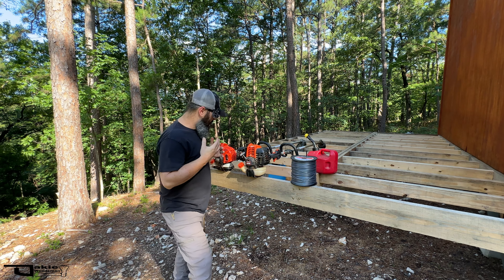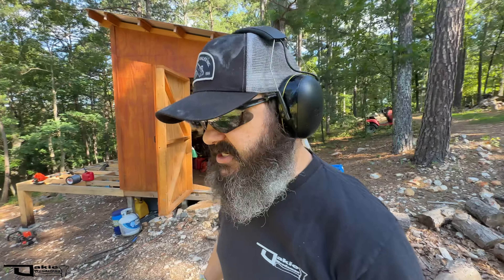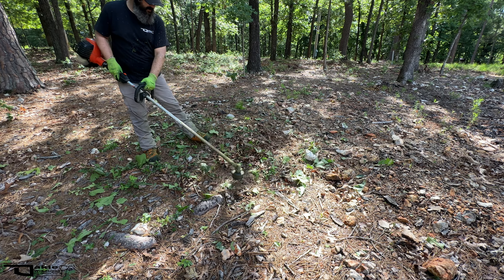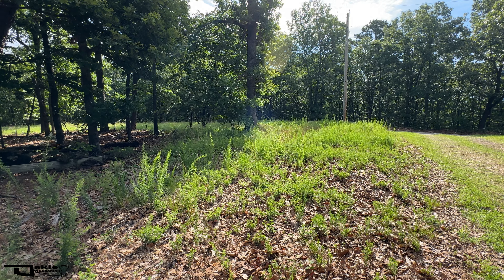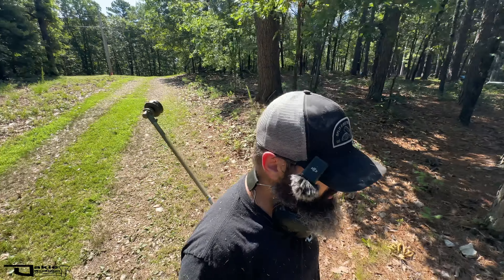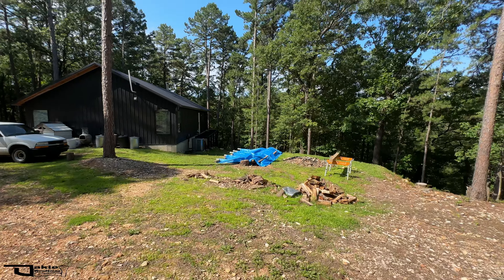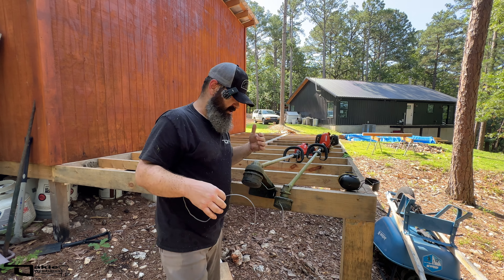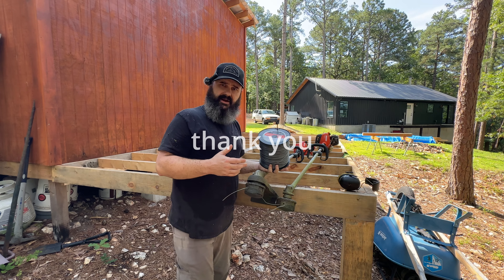The best deal for string? ECHO SRM-2620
SPECIAL ECHO/SHINDAIWA OFFER FOR MY VIEWERS
If you are looking for a new ECHO or Shindaiwa piece of Equipment Check this out!

Welcome to the Oakie Woodsman channel. We are super excited to have you here and hope that you join our great group in the comment section where we learn and become friends.  This community is fantastic!

In this video, we run the fantastic @ECHOTools SRM-2620 Pro trimmer with some bargain trimmer line from @HipaStore.

Check it out and see how it works!

Around here, we are a diy kind of people and we are always striving to learn and contribute when it comes to doing outdoors activities and getting work done!

Amazon Links for best pricing:

-HIPA String Line featured in this video

- 3M WorkTunes (sells 6k+ per month)

- LogOx Firewood Tool
- Woodchuck Hookeroon

We thank you as a family for the support!